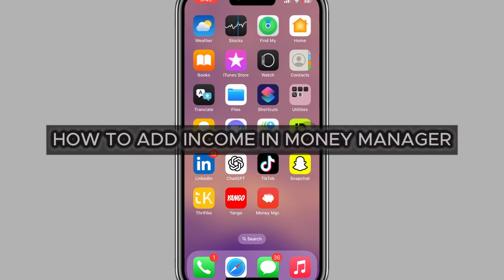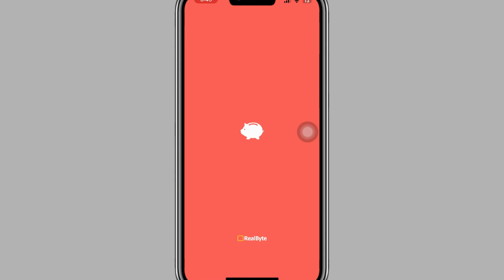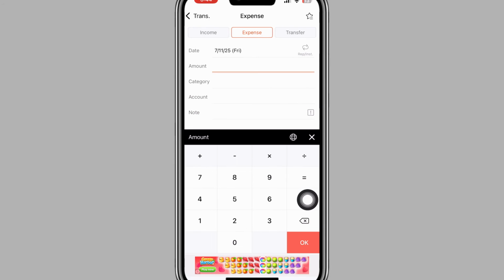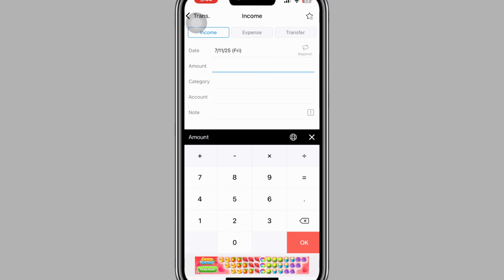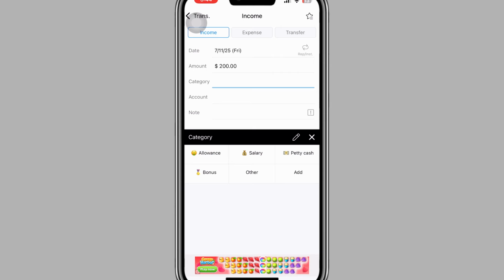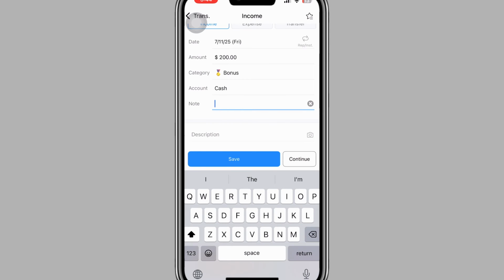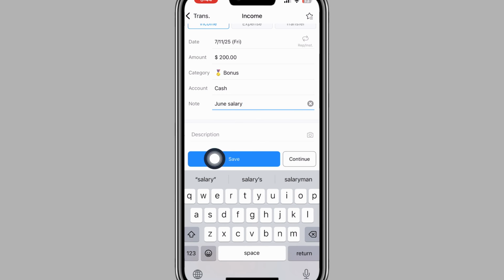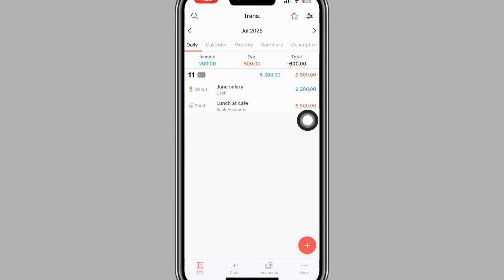How to Add Income in Money Manager 2025?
Want to track your earnings and improve your financial health? Learn how to add income in Money Manager by Realbyte with this step-by-step tutorial! We’ll show you how to open the app, select the Income option, input the amount, choose a category, pick a date, and add notes. Recording your income consistently helps you understand cash flow, set savings goals, and build a reliable budget. Start tracking your income today for better money management!